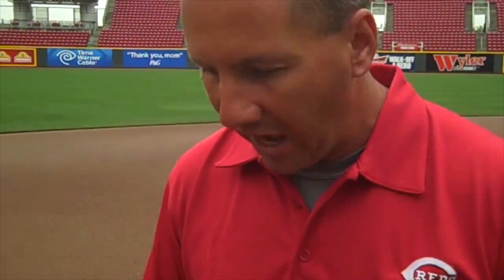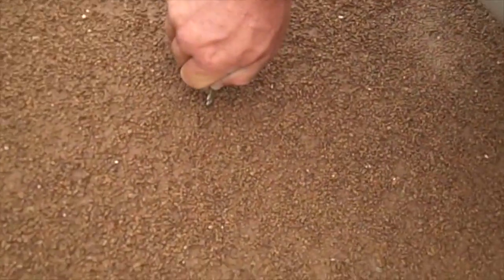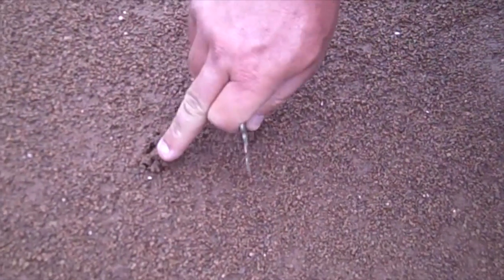Checking Moisture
This video is about Checking Moisture as part of the Baseball Field Management Certificate Program at the Ohio State University.

To learn more about the Department of Horticulture and Crop Science visit our department webpage: hcs.osu.edu